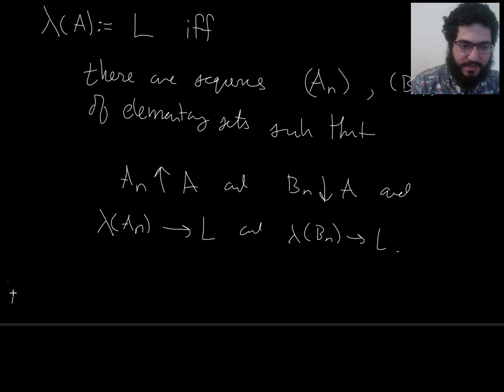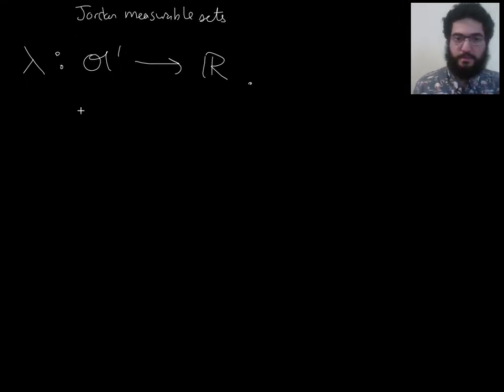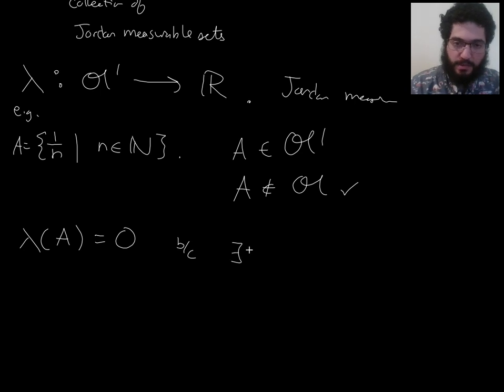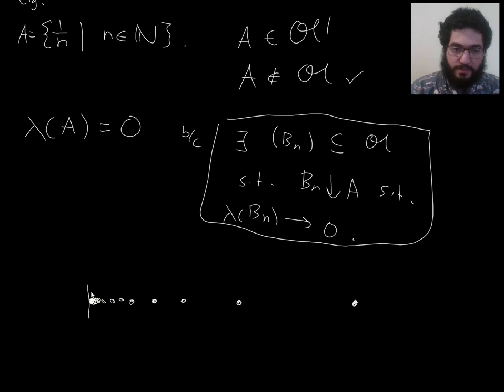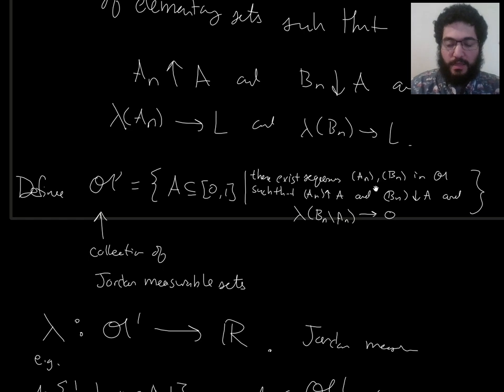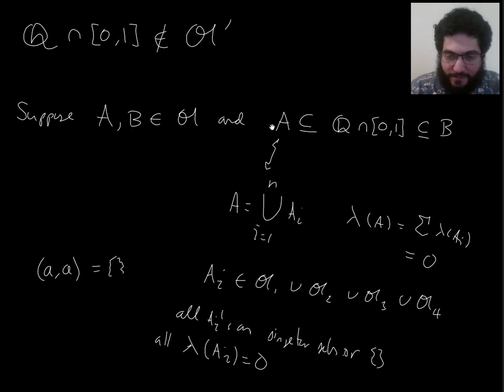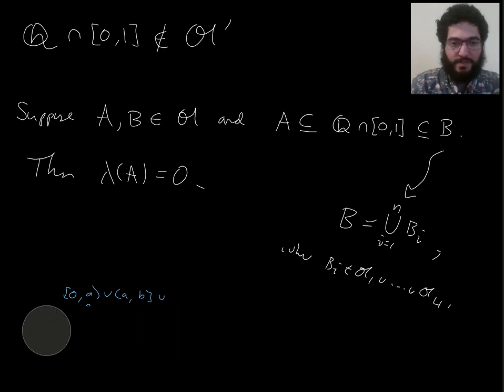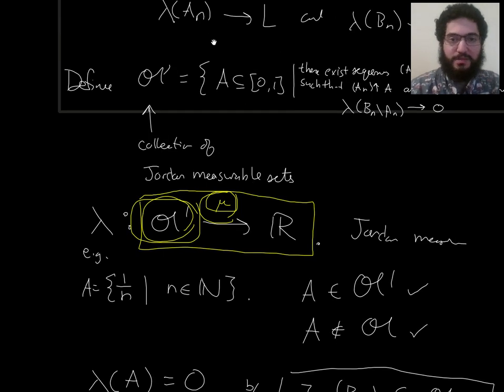118C L13P3 Example Continued